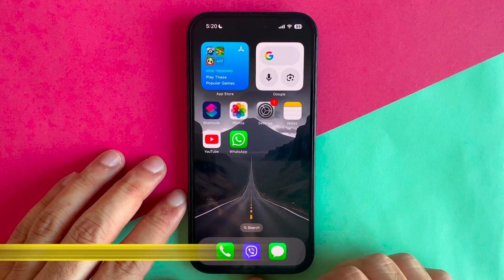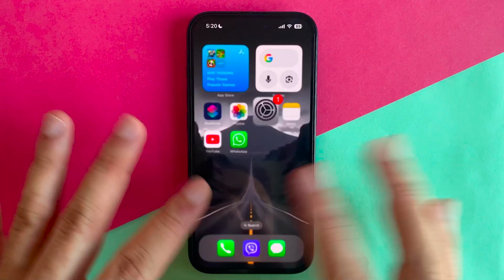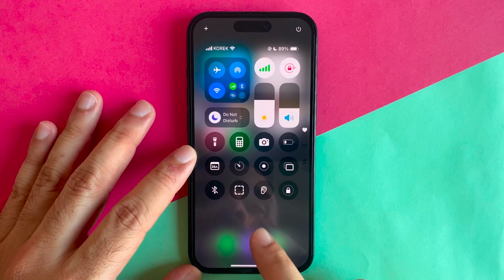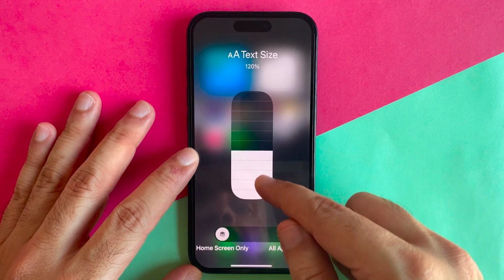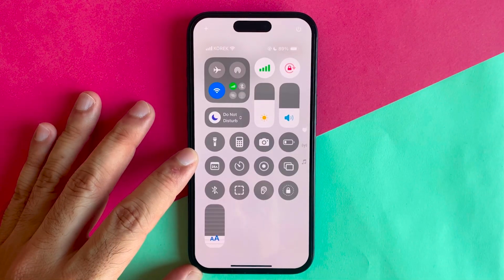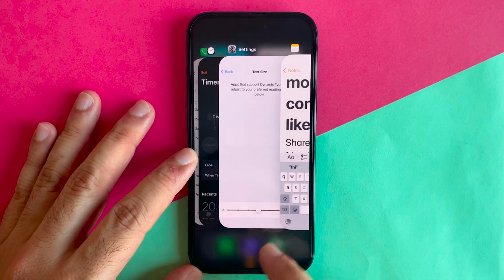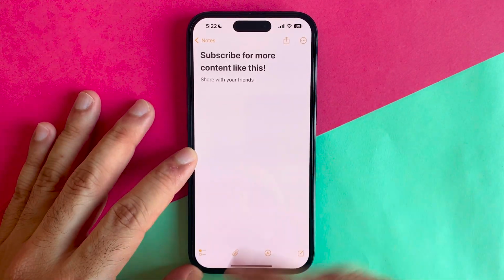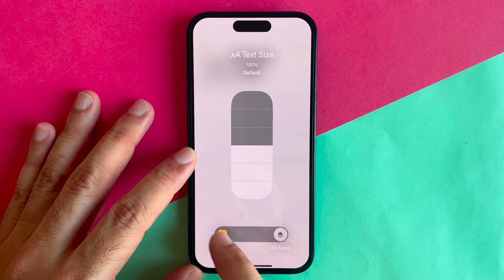Hidden iPhone Trick Resize Text for Apps Individually | Secret Text Resize Button on iPhone 📱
Tired of straining your eyes on your iPhone?
In this video, I’ll show you two simple ways to resize text on your iPhone — one from the Settings app and one even faster from the Control Center. You’ll also learn how to adjust text size for a single app without changing it everywhere!

Method 1 — Settings App (Easy way)
 1. Open Settings.
 2. Go to Display & Brightness.
 3. Tap Text Size.
 4. Drag the slider to make text bigger or smaller — this changes it for all apps.

Method 2 — Control Center (Easiest way)
 1. Open Control Center.
 2. Add Text Size to your included controls.
 3. Swipe down from the top-right corner (or up from the bottom on older models) to open Control Center.
 4. Tap the Text Size button (AA icon).
 5. Use the slider to adjust:
 • Tap [App Only] to change text just for the app you’re in.
 • Tap All Apps to make it system-wide.

Make iPhone Text, Bigger or Smaller in Seconds,
 The Easiest Way to Resize iPhone Text, (No Settings App Needed!)
 Change iPhone Text Size for ONE App Without Affecting Others!
How to Resize iPhone Text Instantly — Control Center Trick
 Tired of Small Text? Fix It in 2 Taps on iPhone
  Big Text, Small Text — Control Center Makes It Simple
 This iPhone Feature Changes How You Read on Your Phone

hidden iPhone trick,
iPhone text resize
resize text for apps iPhone,
change font size iPhone apps individually,
iPhone secret text resize button,
iOS text resize feature,
adjust text size iPhone app,
iPhone accessibility text settings,
iPhone font size shortcut,
iOS secret settings,
iPhone tips and tricks 2025,
iPhone hidden settings,
customize text size iPhone,
increase text size iPhone apps,
decrease font size iPhone,
iPhone display settings,
iOS 18 text resize trick ,في حال التحديث الأخير,
iPhone hacks and secrets,
iPhone text size shortcut,
iPhone user guide hidden tips